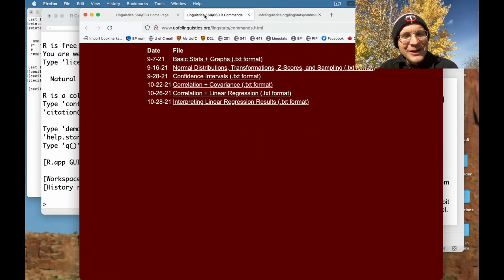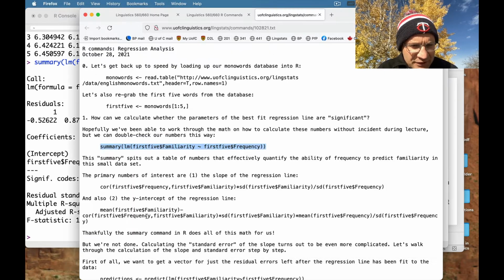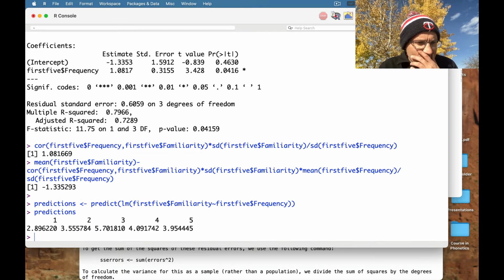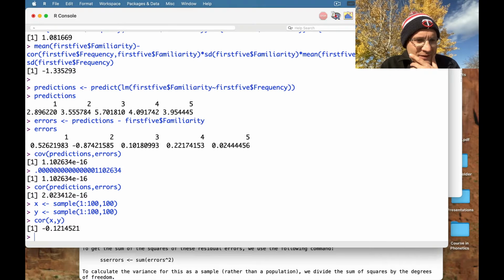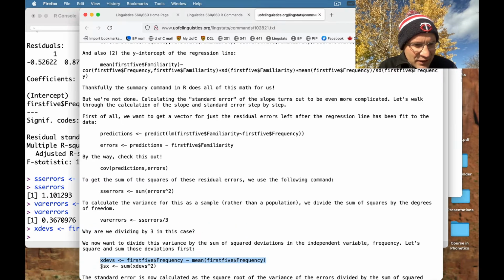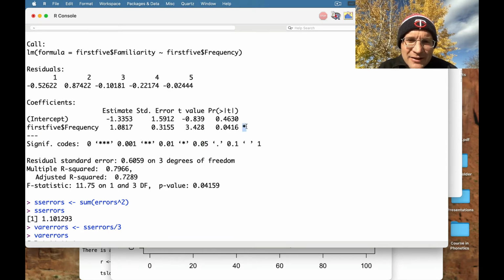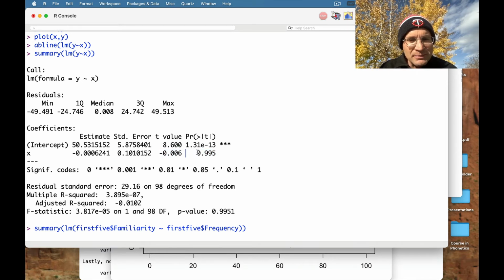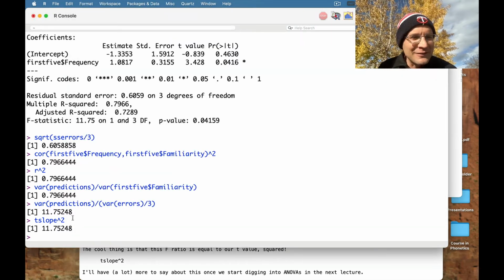Lingstats - Lecture 17b - Linear Regression, part 2 - R Commands